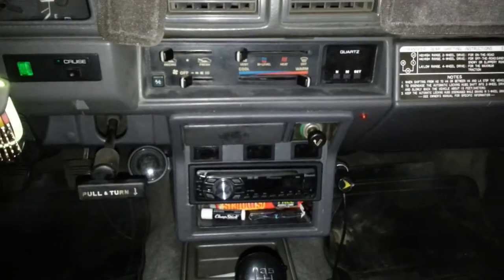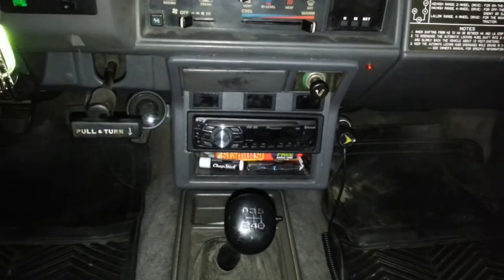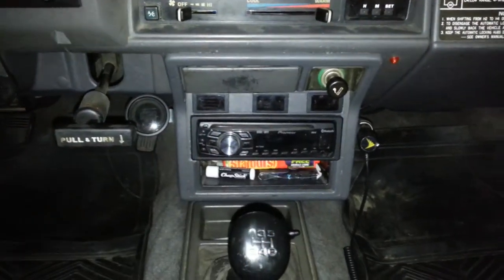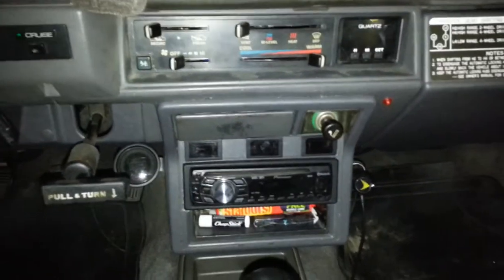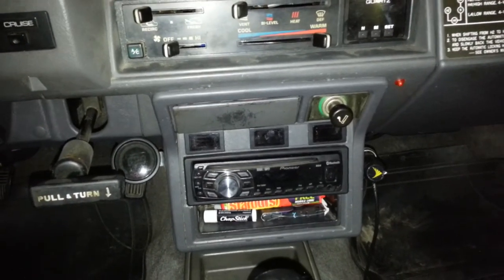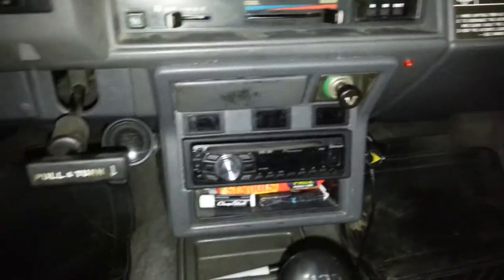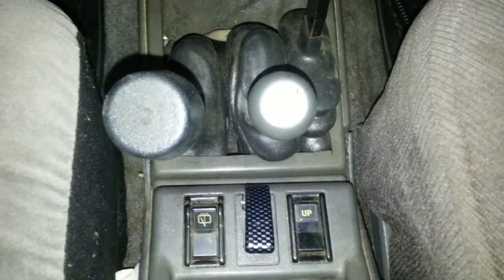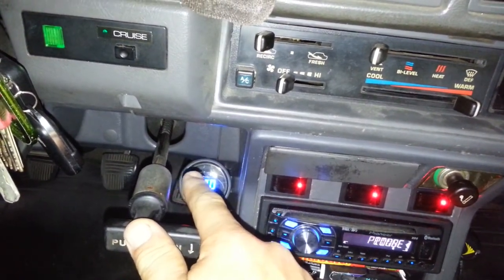PILOT LED Soft Touch Switches for Offroad Lights